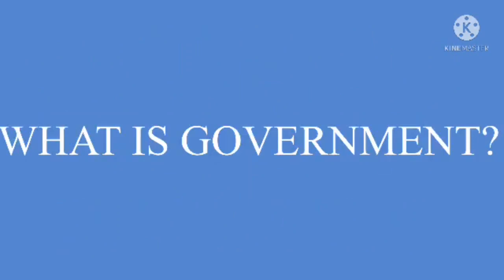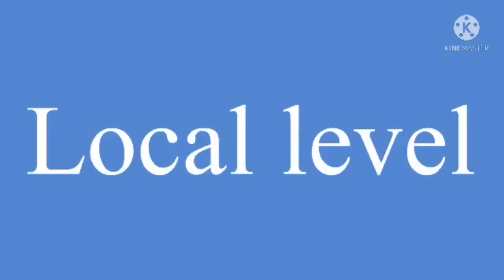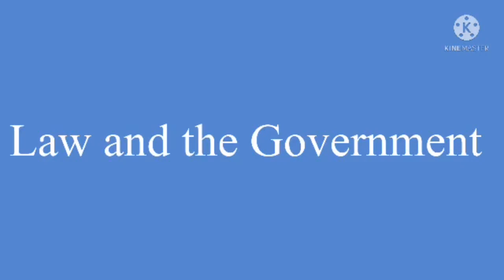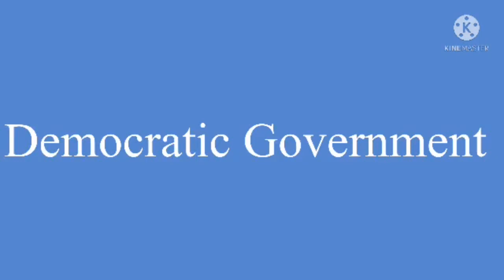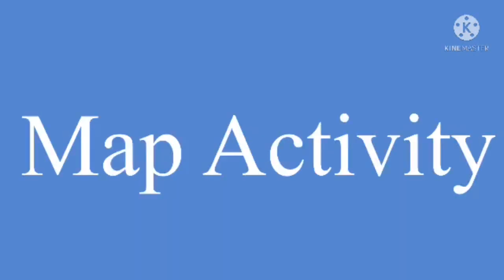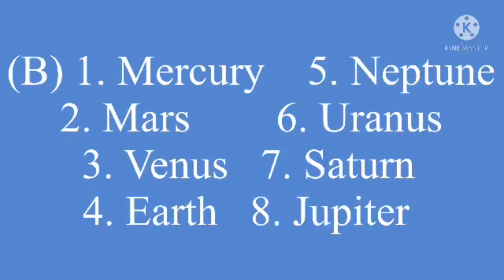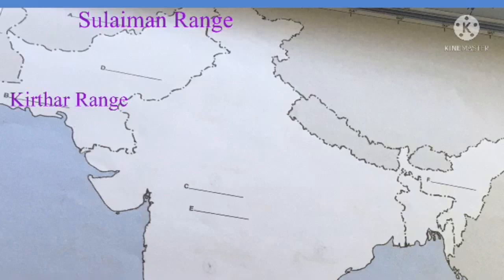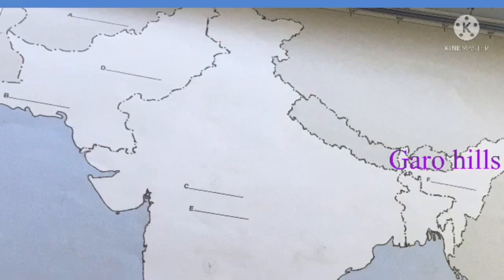GRADE VI SOCIAL STUDIES